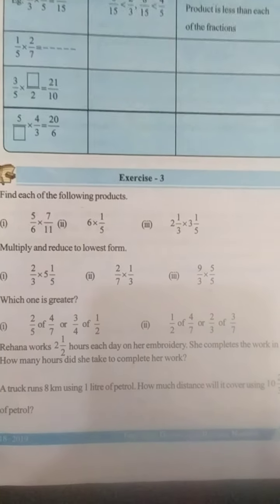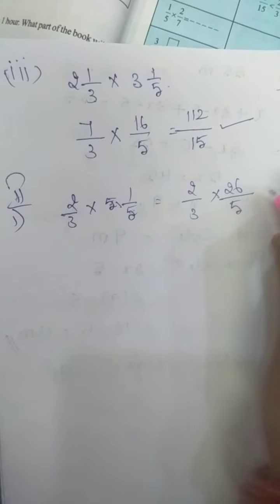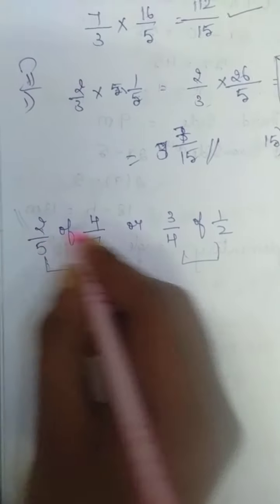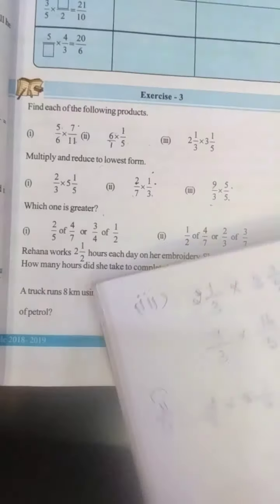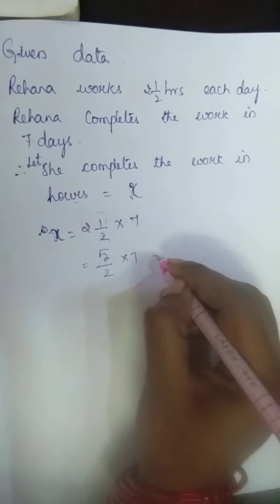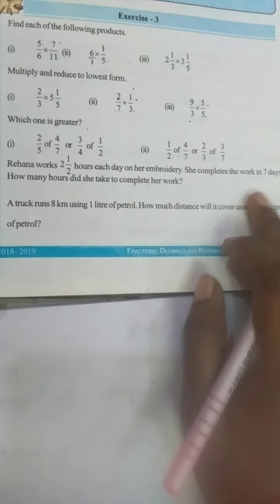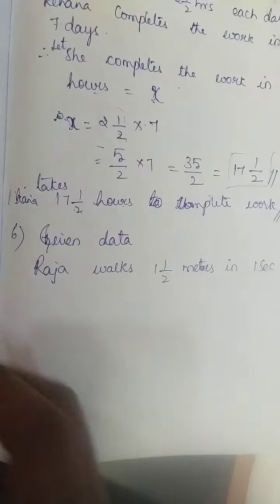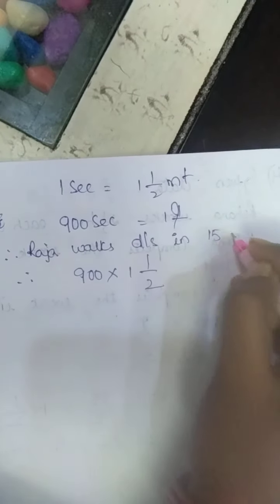7th class maths exe-2.3 (8/10/20)